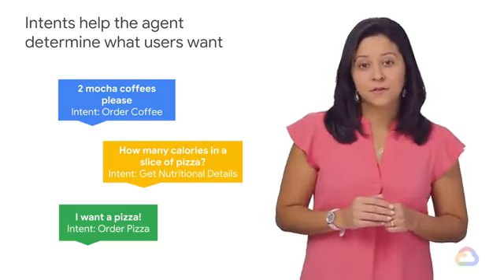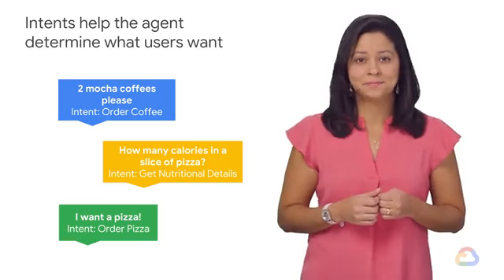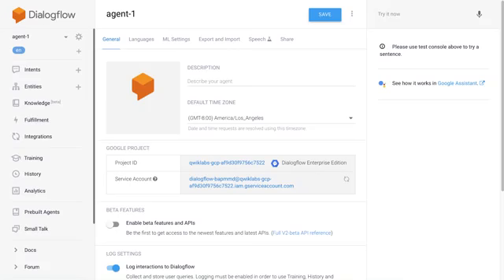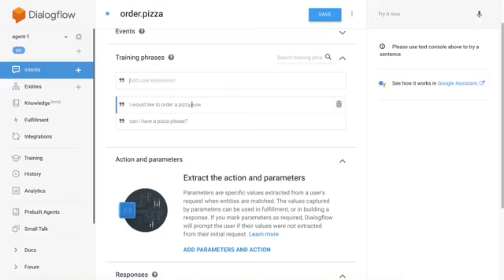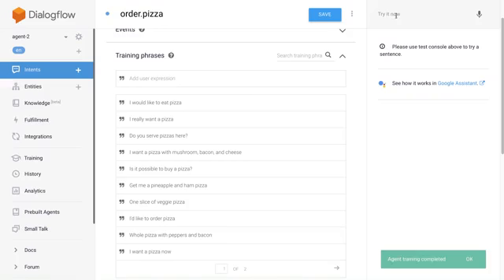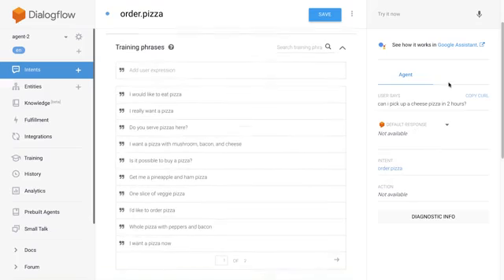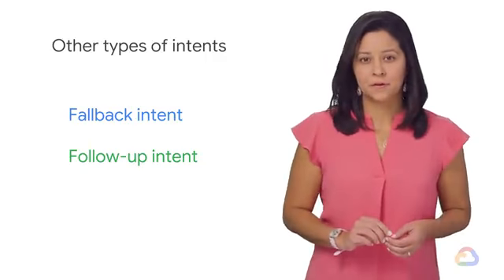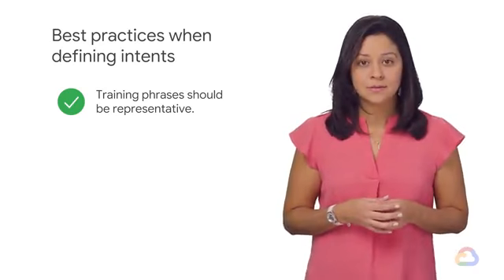Defining intents for your agent